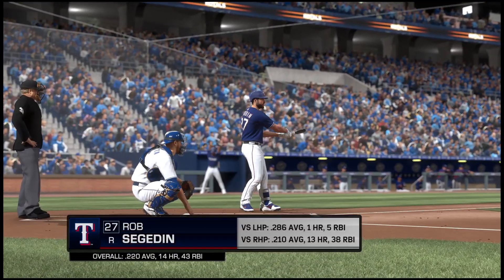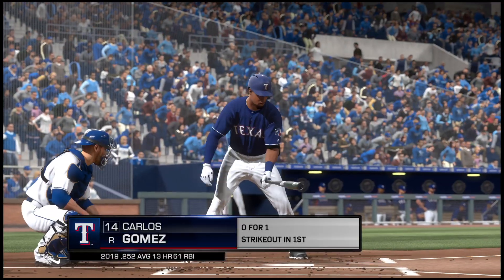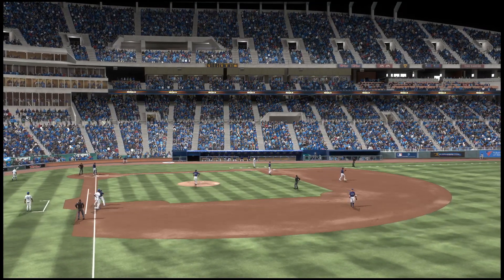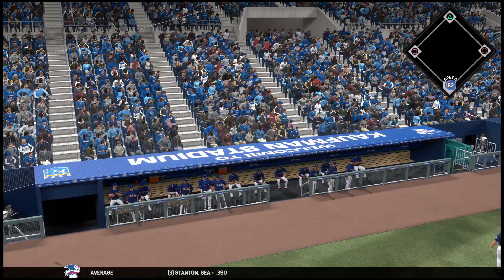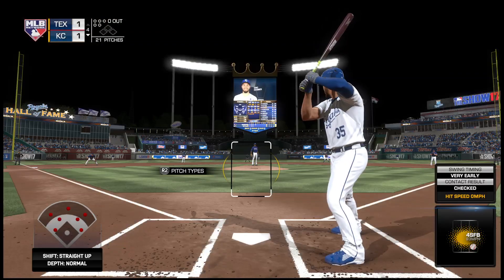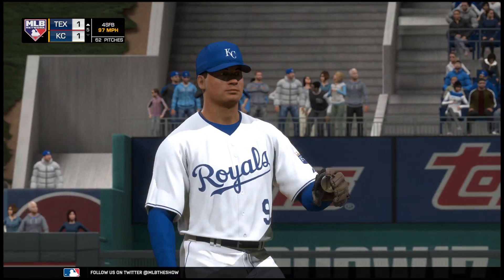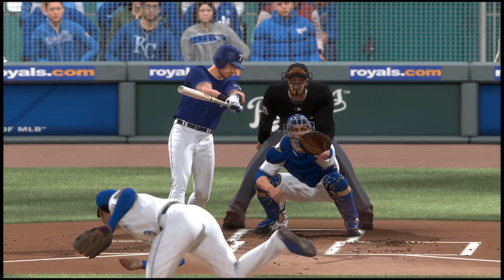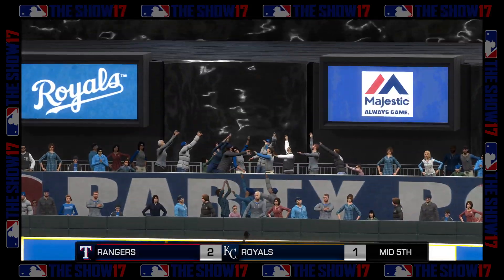MLB® The Show™ 17_20190224220220